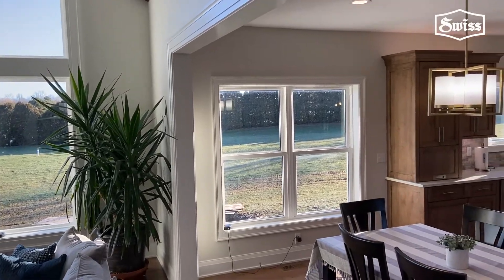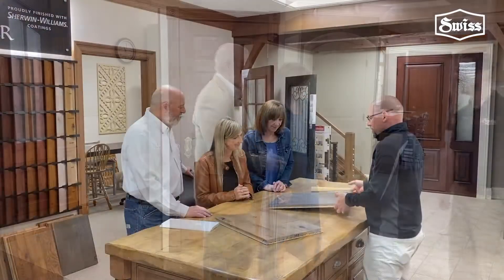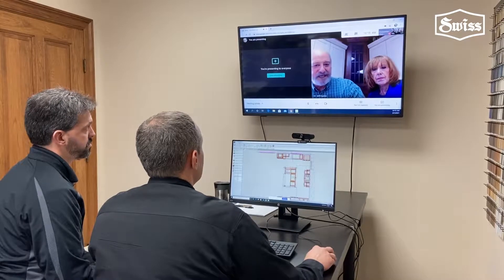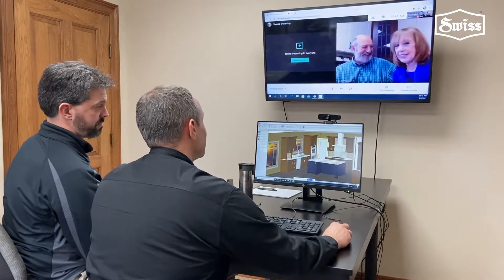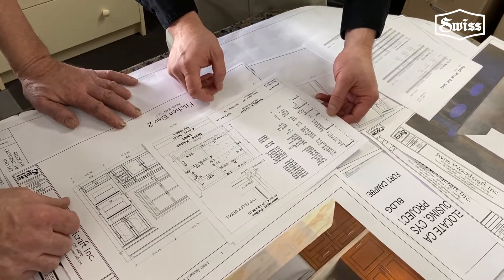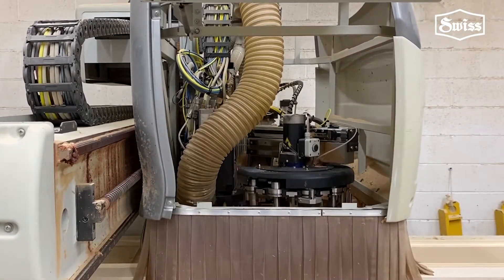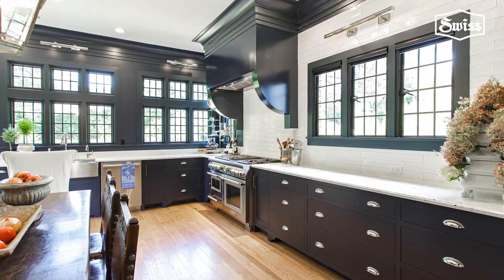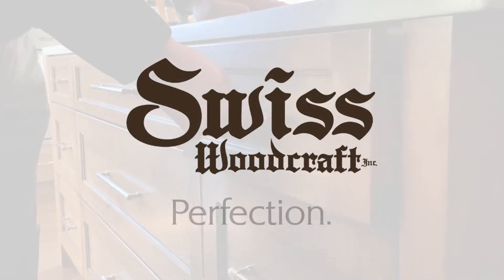Swiss Woodcraft Kitchen Cabinets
Swiss Woodcraft collaboration turns an idea into your kitchen, your vision into reality.